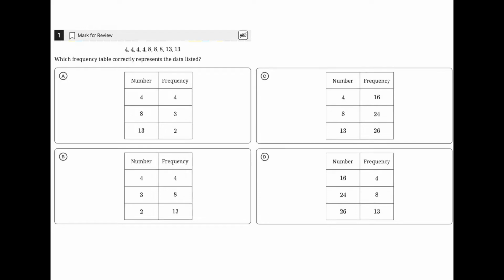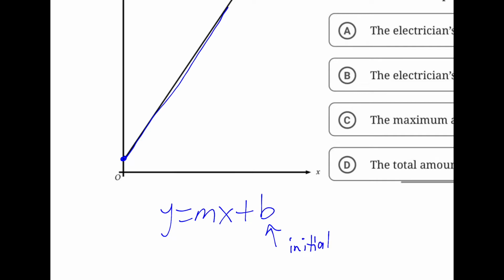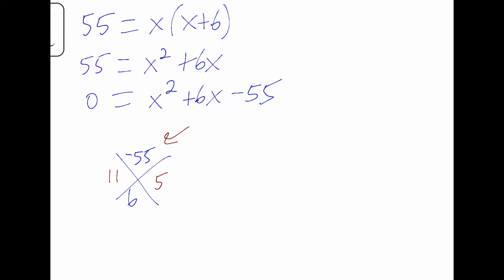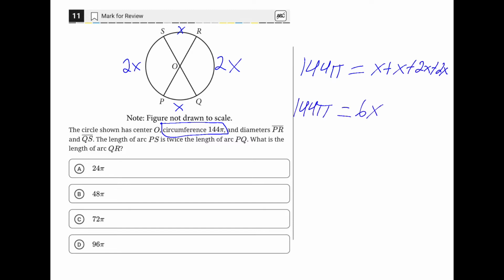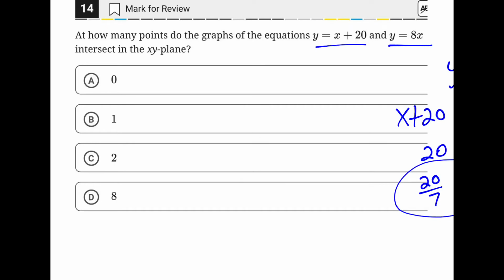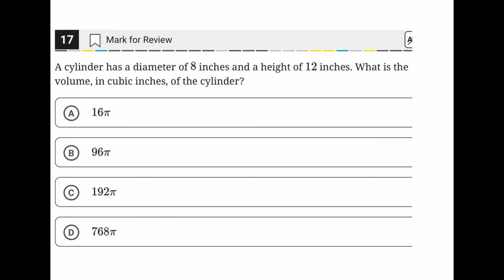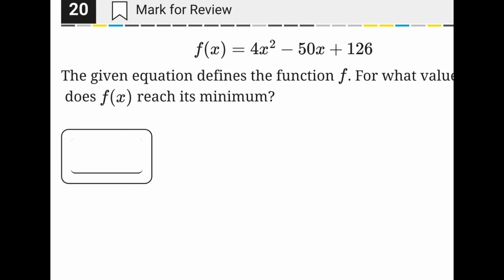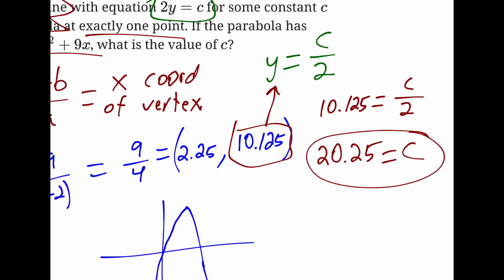Digital Practice Test 1 Module 1 for Math